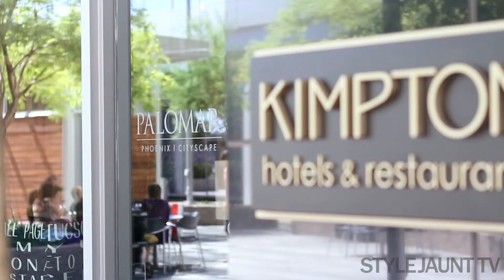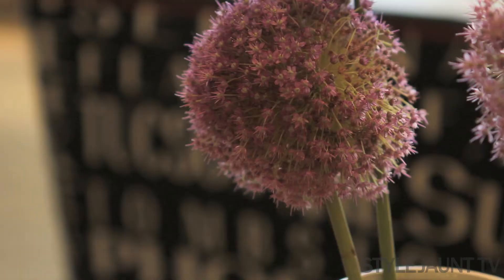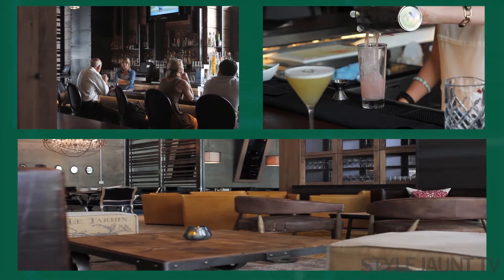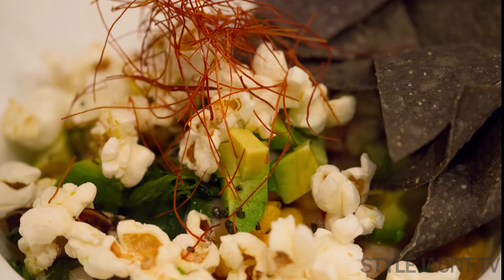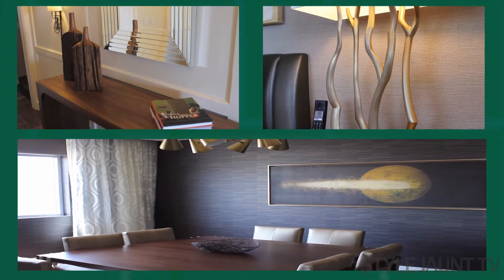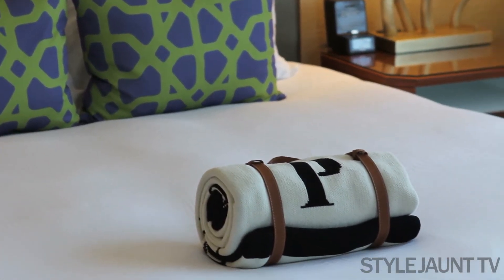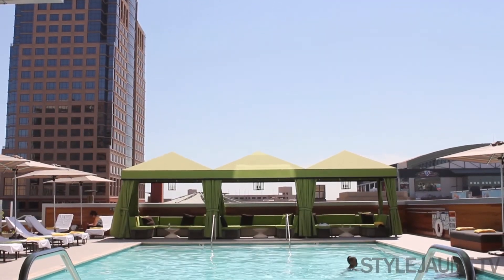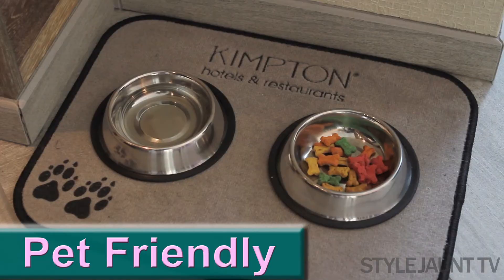Style Jaunt TV - Hotel Palomar Phoenix (Episode 2)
This episode of Style Jaunt TV features Hotel Palomar in Phoenix, Arizona.

Style Jaunt TV is your new favorite online video travel channel.